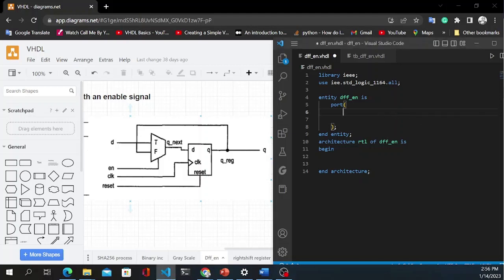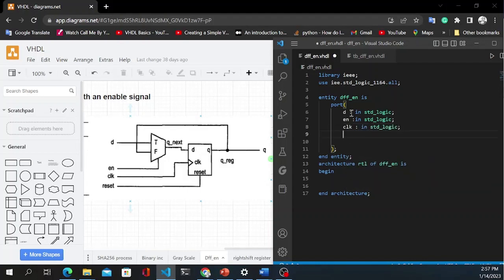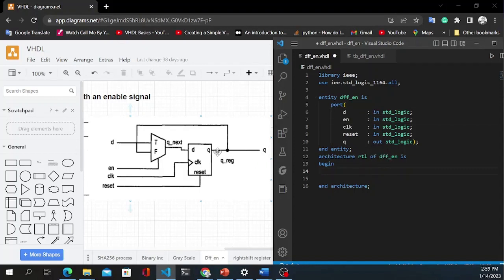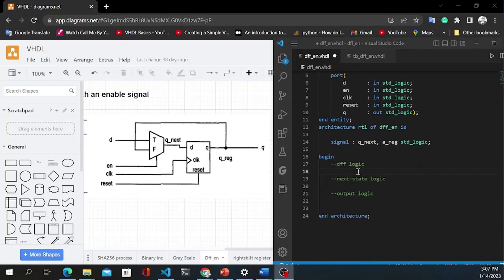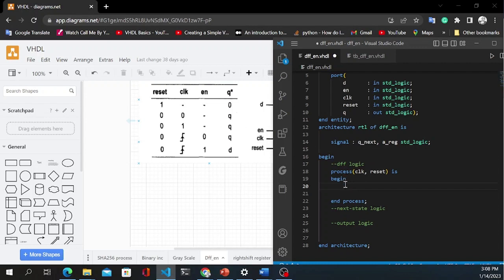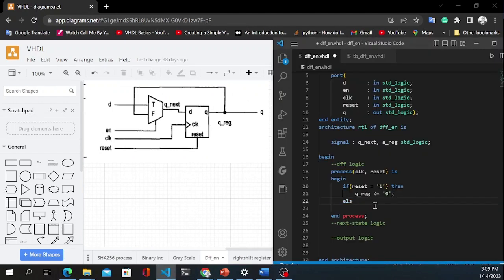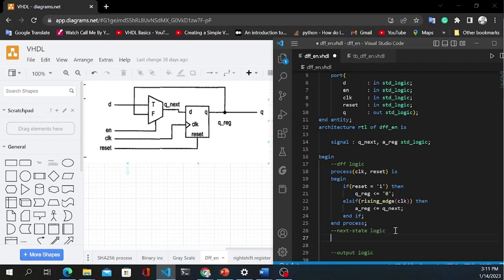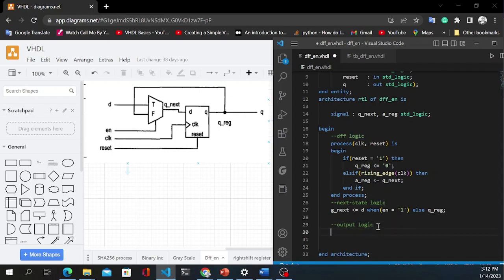D flip-flop with enable (Part 2).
In this video, we design a DFF using VHDL.